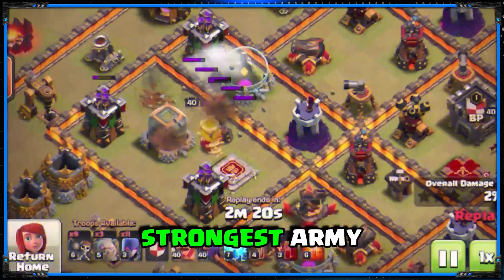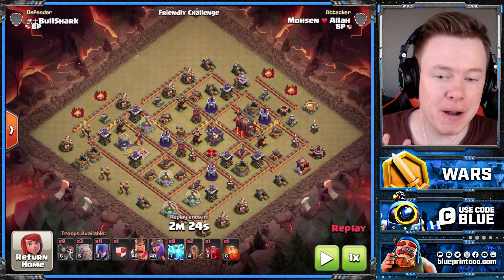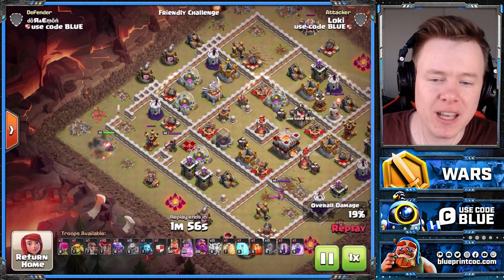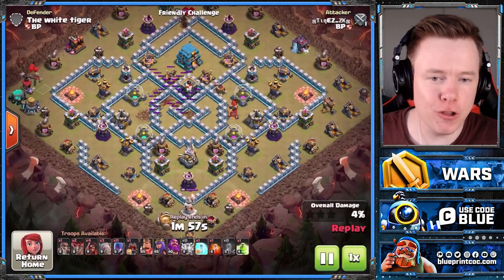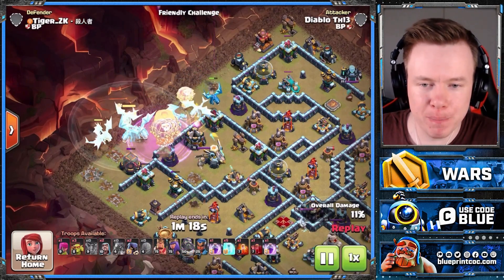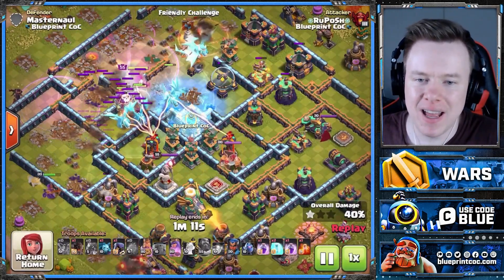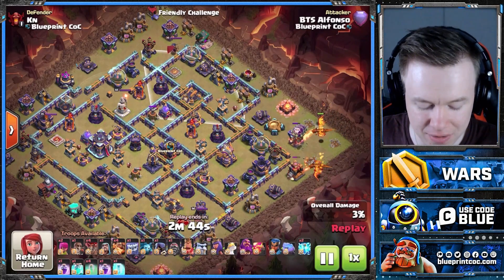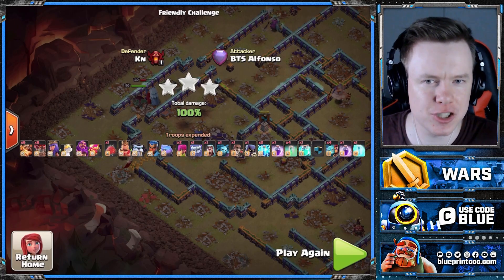BEST Attack Strategy for EVERY TH (Simple & EASY) | After Balance Changes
▶️ Hooked shows here the EASIEST Attack Strategy for EVERY TOWN HALL Level After Balance Changes | Clash of Clans

💙 Today Hooked will show you the best attack strategy for TH9 to TH15. He will show 1 attack at each Town Hall level and in 2 minutes guide you on how to use each attack strategy to the best of your ability!

⏲️ Video Chapters:
0:00 Intro
0:18 Insane Armies for TH 9
3:00 Armies for TH 10
5:41 Armies for TH 11
9:06 Armies for TH 12
11:57 Armies for TH 13
15:16 Armies for TH 14
17:19 Different Variation for TH 14
19:09 Armies for TH 15
22:58 Outro

🔵  Our Services!
        46 new bases each month, less than 1$ per base!

🔵  Creators Team!

ClashOn and...